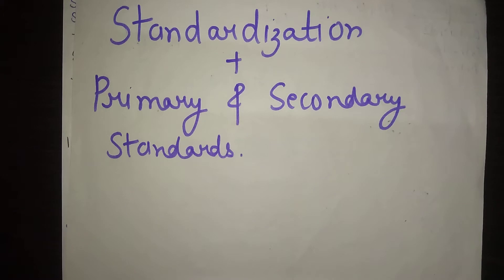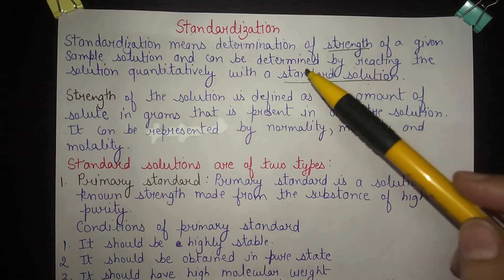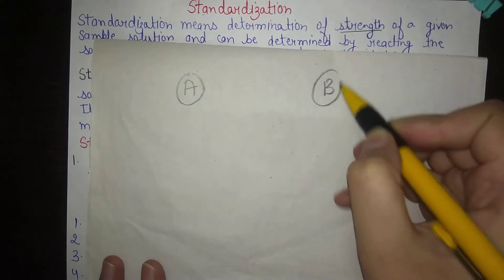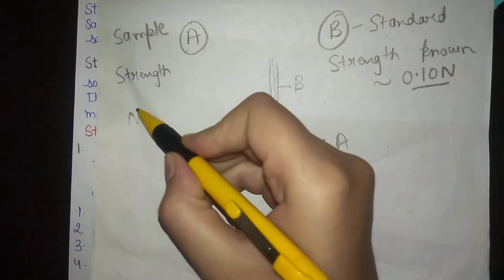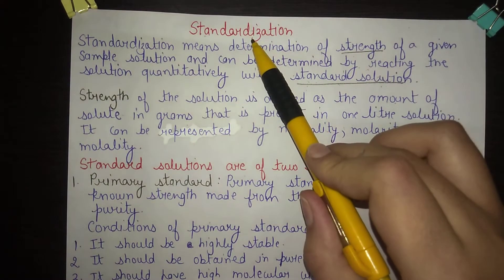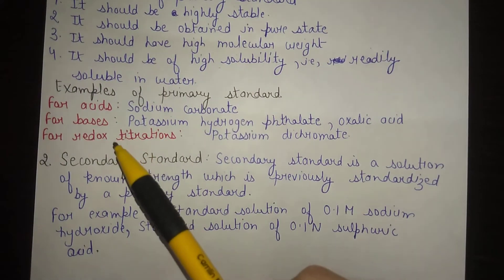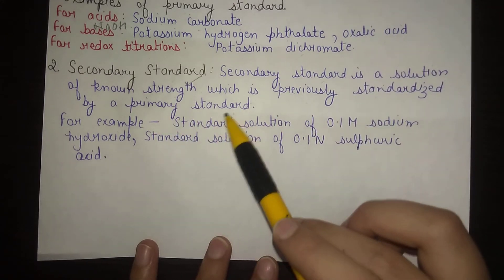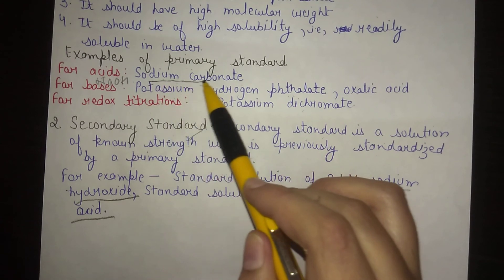STANDARDIZATION | PRIMARY AND SECONDARY STANDARDS | PHARMACEUTICAL ANALYSIS | ENGLISH